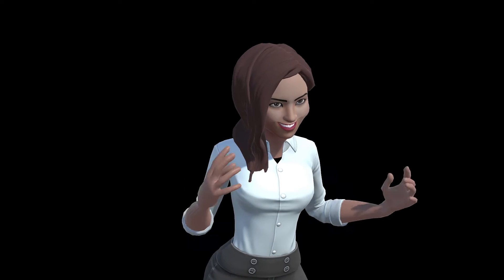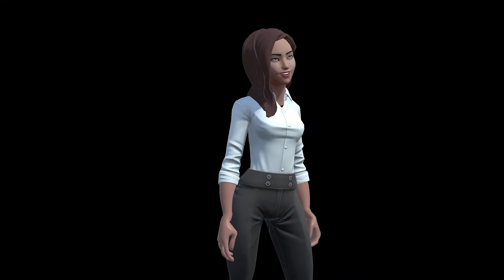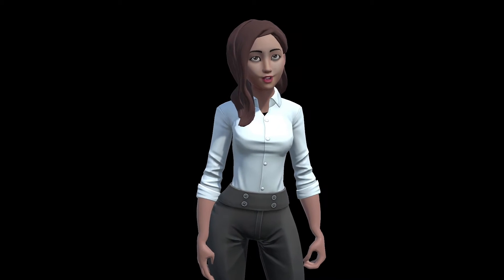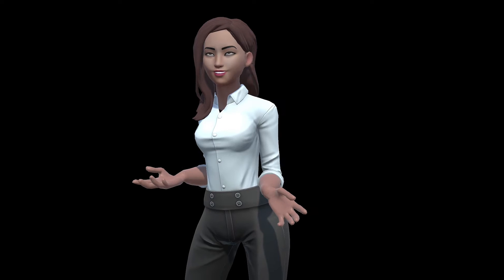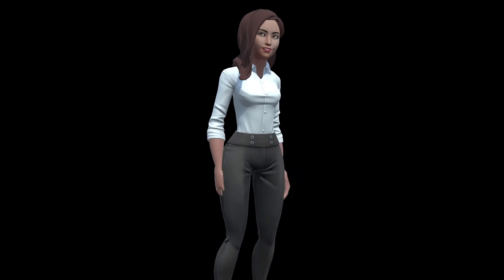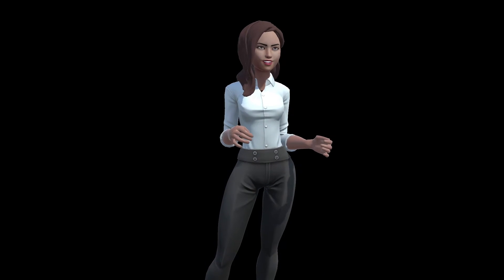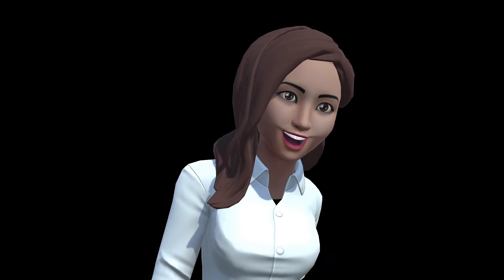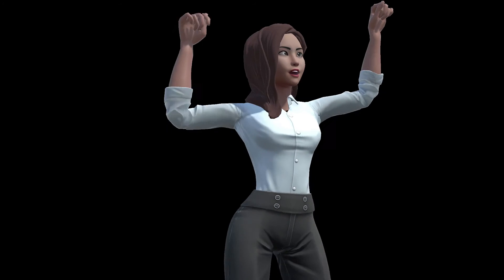Live avatar with Ready Player Me and Rokoko Smartsuit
Trying Ready Player Me from Wolf3D in Unity as a live puppet.